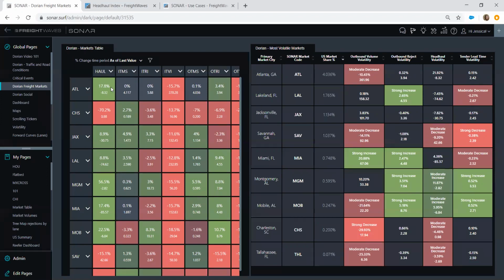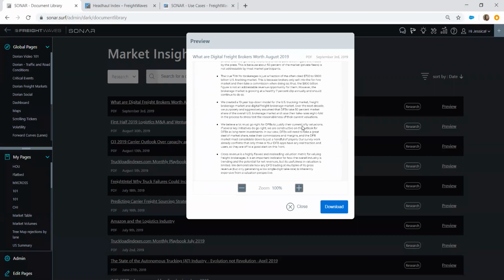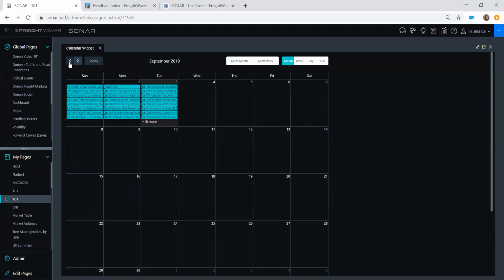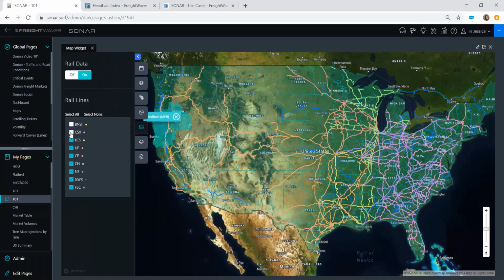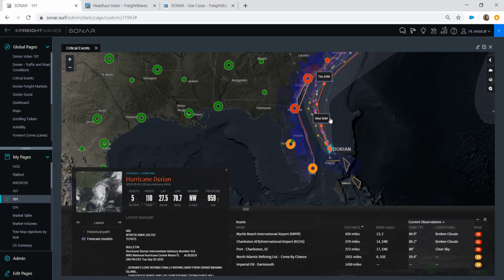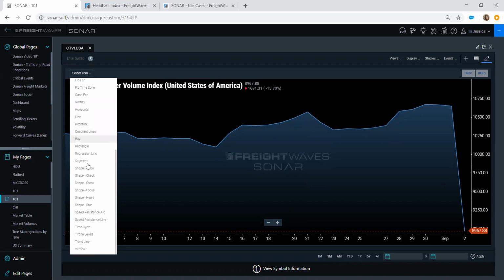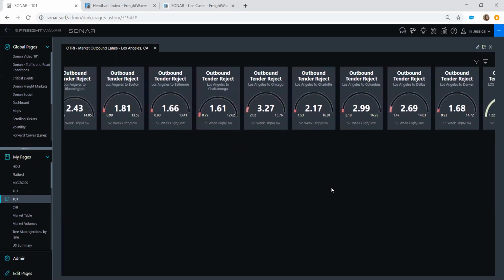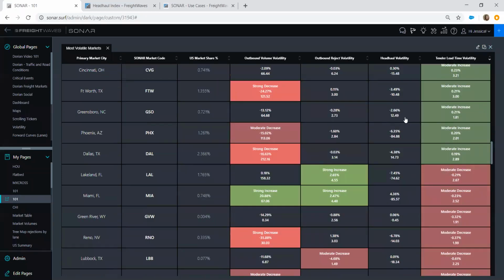Webinar: FreightWaves SONAR 101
New to SONAR? Ready for a quick refresher? This series, hosted by our in-house product experts, will cover the basics of everything SONAR has to offer and giving you the tools you need to succeed with SONAR.

Topics in SONAR 101 will include:
• Getting started with SONAR
• Navigating the platform
• Customizing SONAR for your business